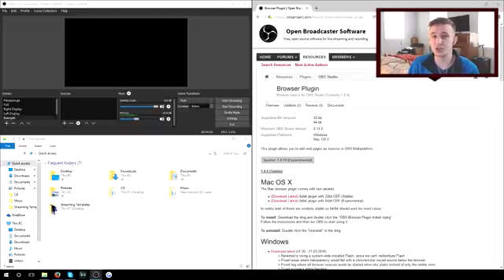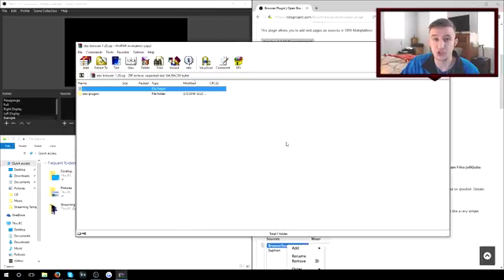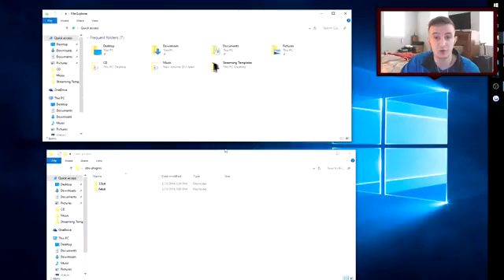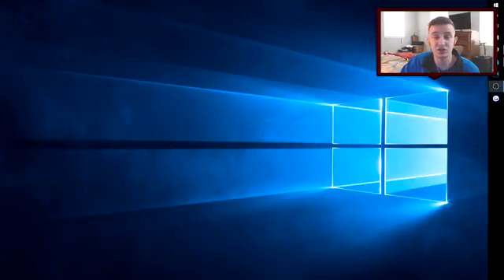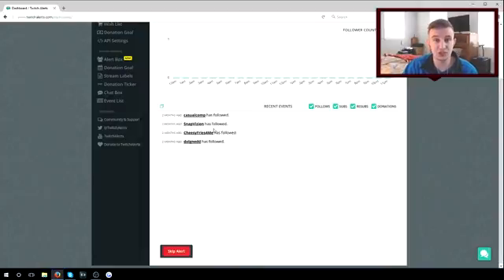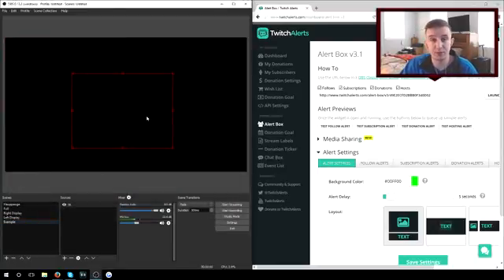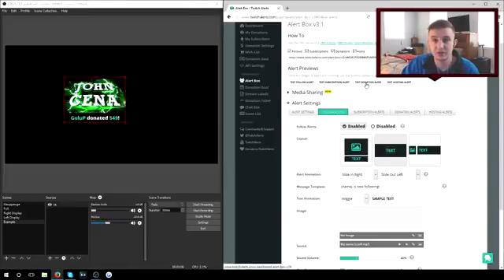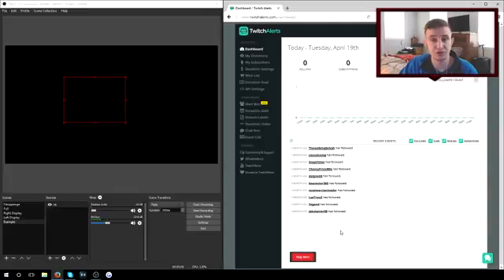EASIEST GUIDE TO SET UP TWITCH ALERTS USING OBS STUDIO | WINDOWS 10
Easy to follow guide on how to set up twitch alerts for beginning streamers! Enjoy!